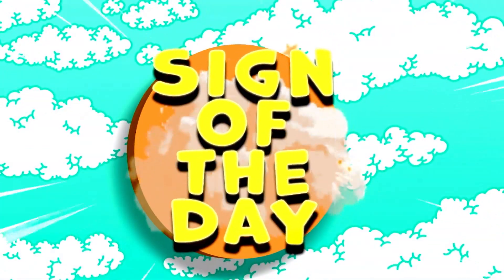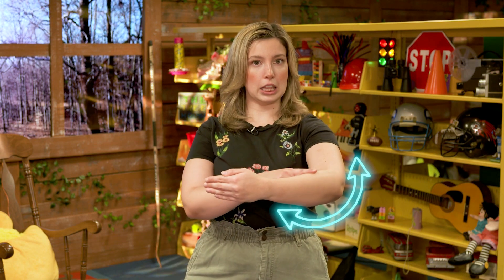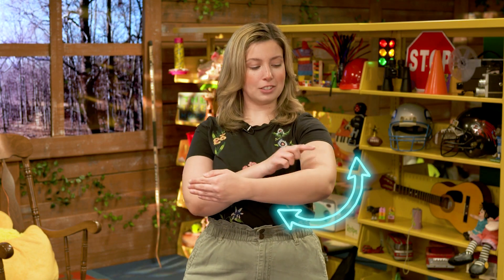Sign Of The Day | Learn The ASL Sign For Music | ASL For Kids & Toddlers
Join Treehouse host Kelsey as she teaches the ASL sign for the word "Music"! Great for beginners wanting to learn more American Sign Language (ASL).

We at The Treehouse believe that there’s always a way to make learning fun! Kelsey has over 15 years of early childhood care and education experience. Kelsey uses her background and knowledge to create interactive and educational videos for young children.

Shelby TV Kids is a collection of content produced by Shelby TV and the Shelby Township Community Relations Department to expand the reach of the community’s programs and content for children. It features content from Shelby TV’s children’s show, “Treehouse,” programming from the Shelby Township Library, the Burgess-Shadbush Nature Center, the Shelby Township Parks, Recreation, and Maintenance Department, and visits with our animal friends at the Macomb Humane Society. Shelby TV Kids will also feature special safety messages from firefighters with the Shelby Township Fire Department and officers with the Shelby Township Police Department.